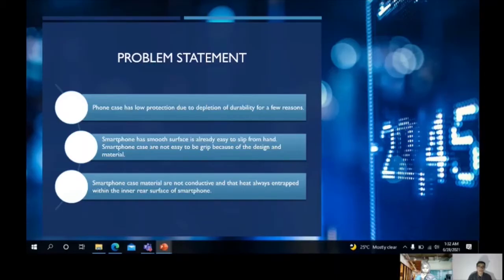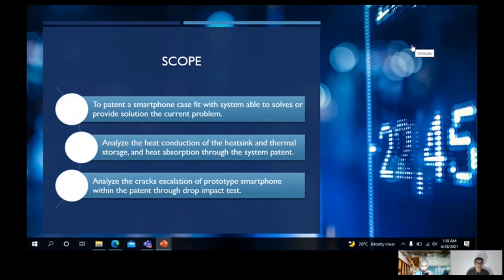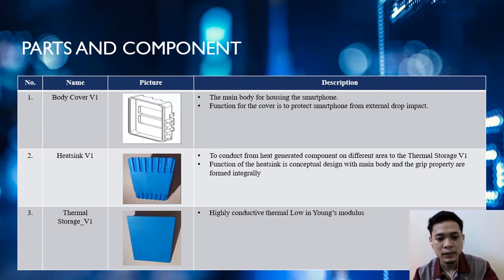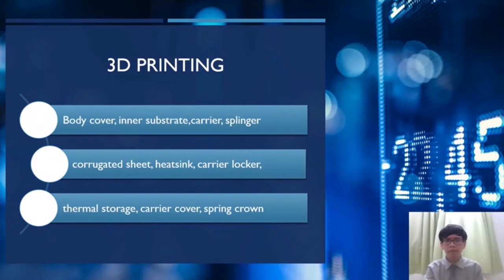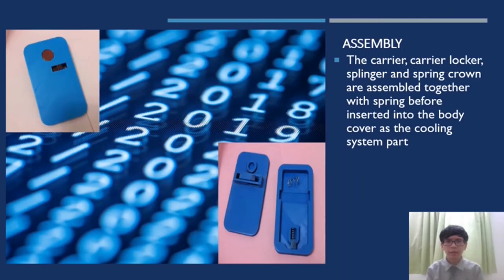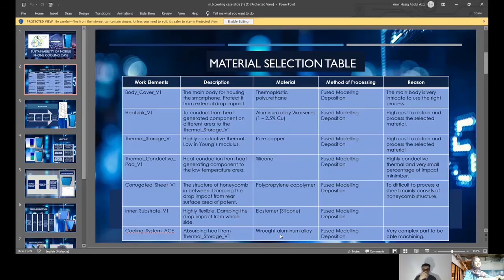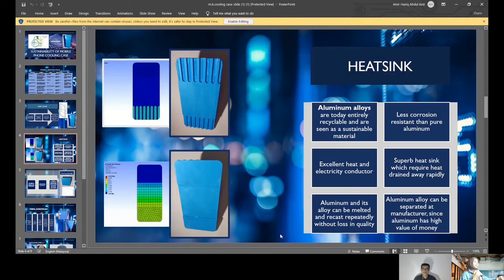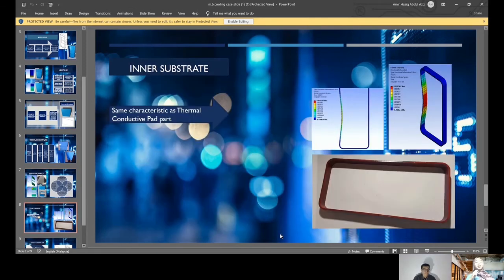IDP 2021-Mobile Phone Cooling Casing (G16)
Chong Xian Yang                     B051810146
Amir Haziq bin Abdul Aziz    B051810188
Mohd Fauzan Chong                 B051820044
Khairunnabilah binti md Tahir B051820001
Zaki Ariff bin Zainudin                 B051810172